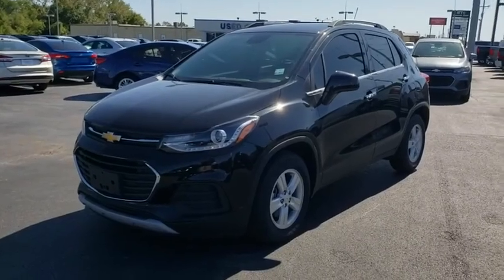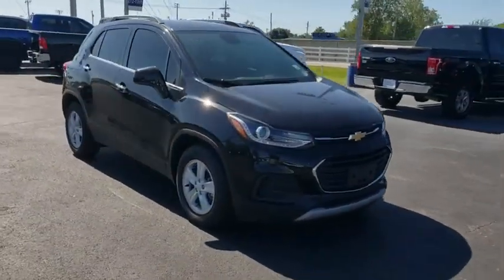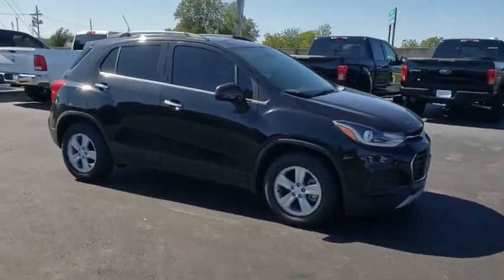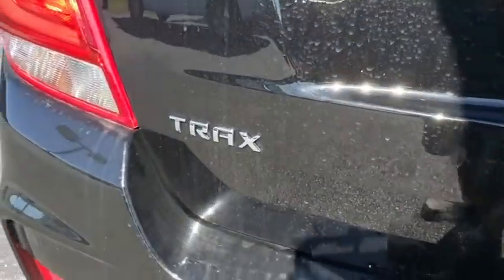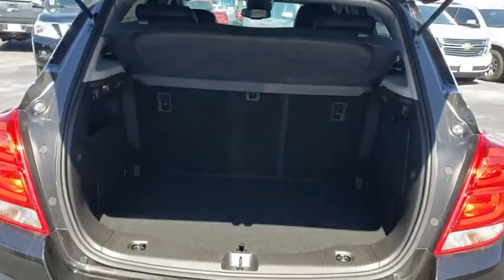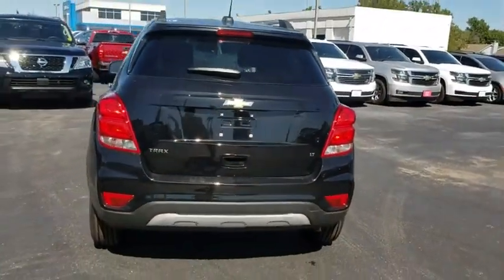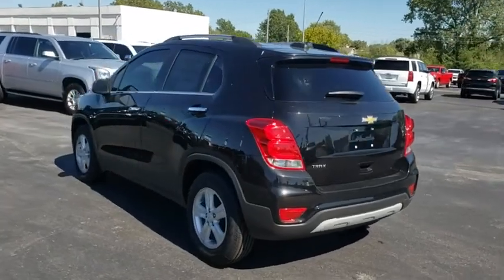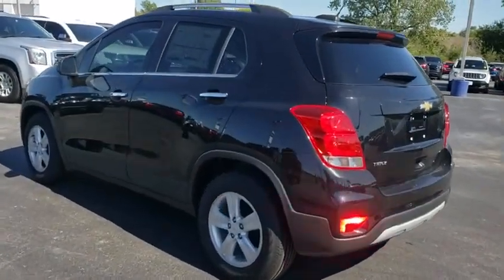2019 Chevrolet Trax Tulsa, Broken Arrow, Bixby, Sand Springs, Owasso, OK N241900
2019 Chevrolet Trax LT - Stock#: N241900 - VIN#: KL7CJLSB8KB904015

Classic Chevrolet
8501 Owasso Expwy